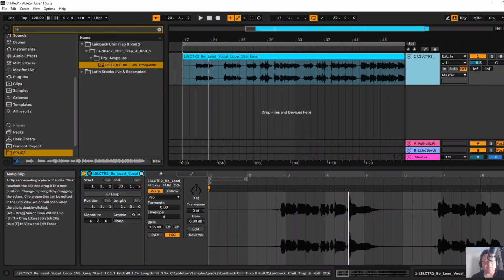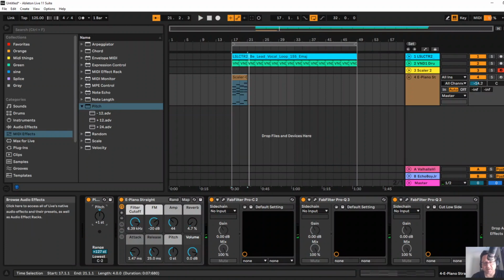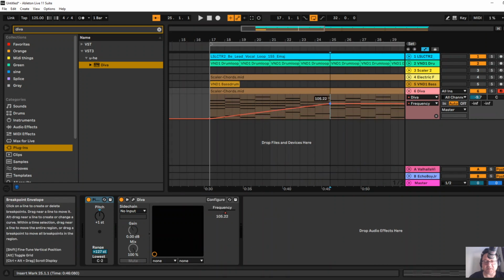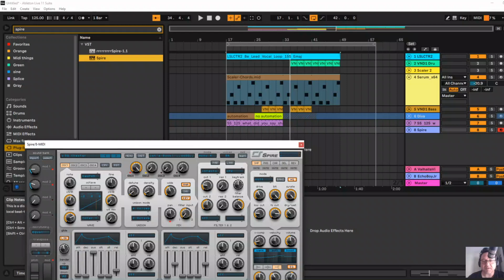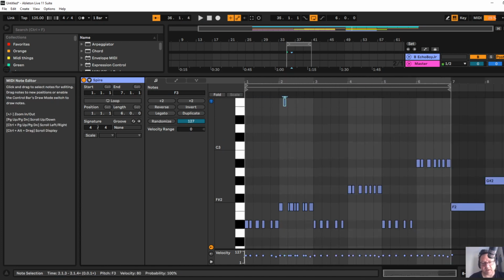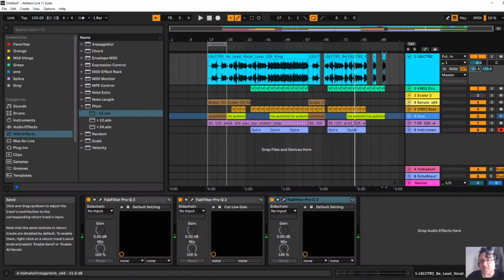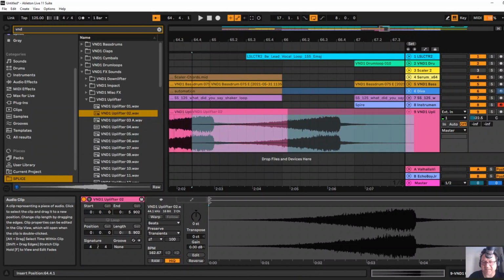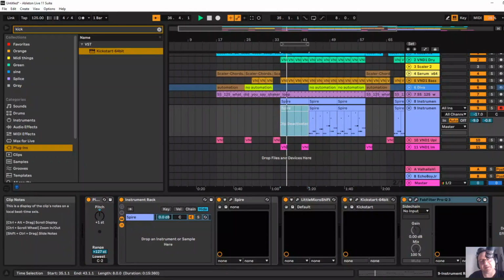Making an instrumental track with Scaler 2.0 and Ableton 11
I show you a technique for making killer instrumentals using stock/splice vocals as a templated approx. This works really well for me, is quick and effective and the vocalists I work with love the beats I create, so maybe you can try it?
Are you already using this approach?